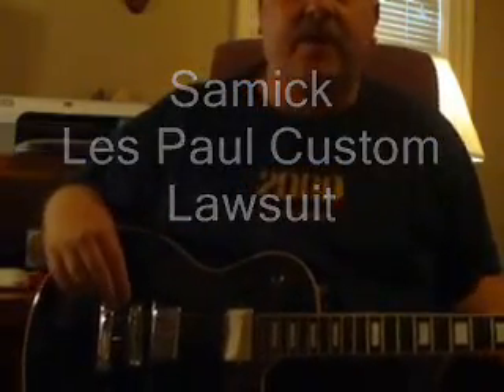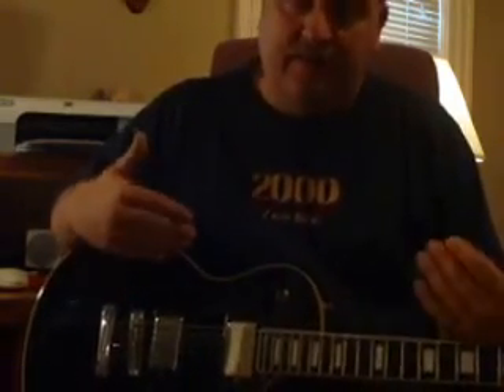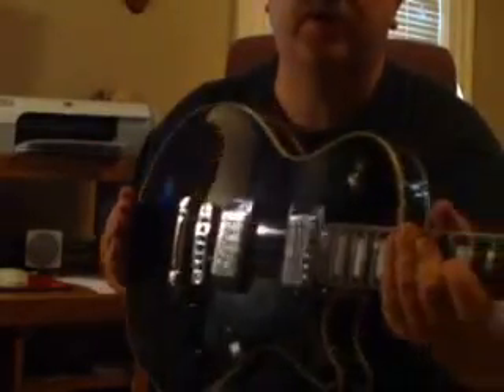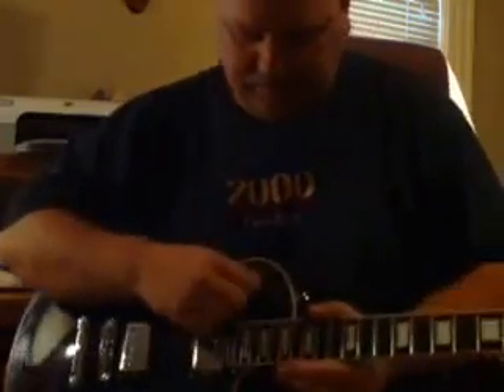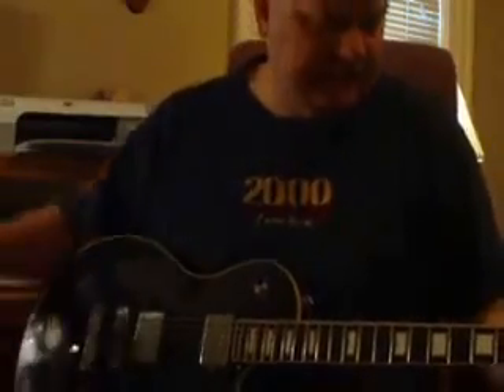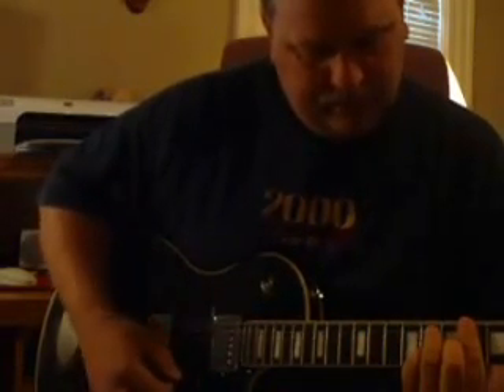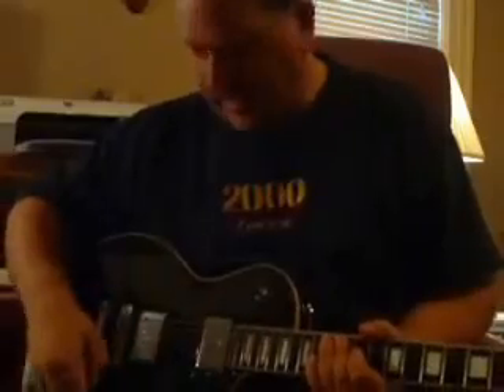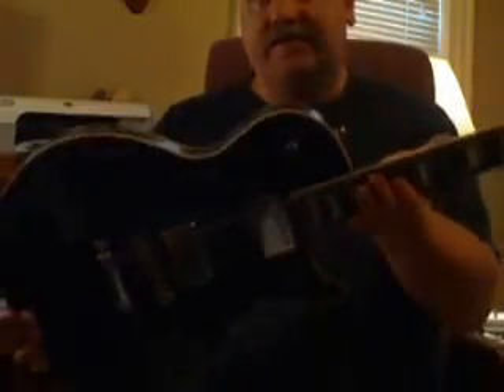Samick Les Paul Review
This is a guitar that I picked up at a local pawn shop, over all a really nice axe! Black finish, standard Les Paul controls, Les Paul pick guard, bolt on neck, block inlay, Good Budget Guitar.

Concerns - Squeals at high volumes, a little heavy.